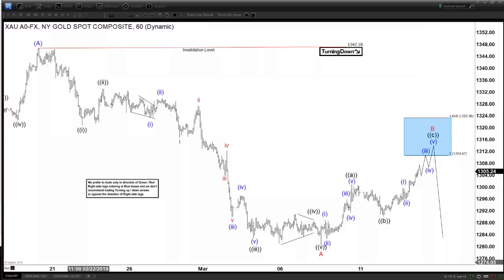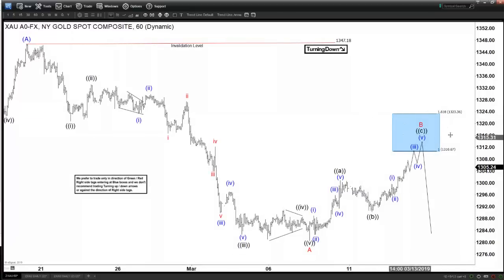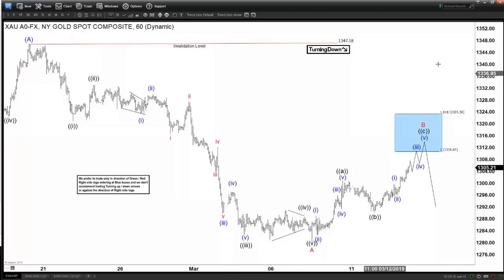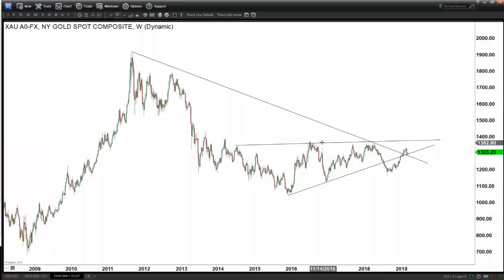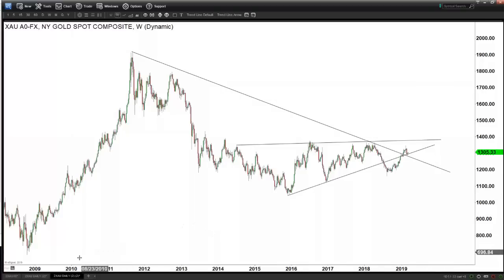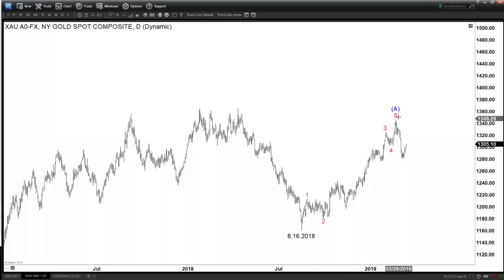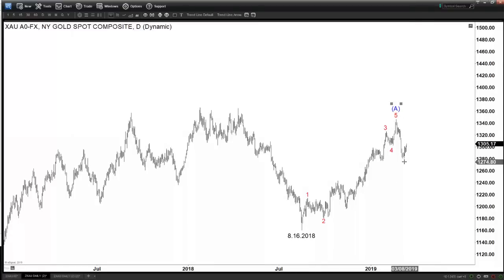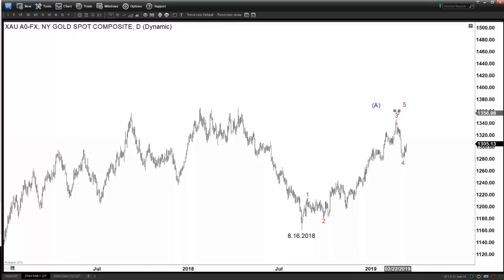Elliott Wave View: Gold Can See Profit Taking | TECHNICAL ANALYSIS | ELLIOTT WAVE FORECAST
Gold is correcting cycle from August 2018 low & another leg lower can't be ruled out. This video explains the short term Elliott Wave path.

✪ Important Tags